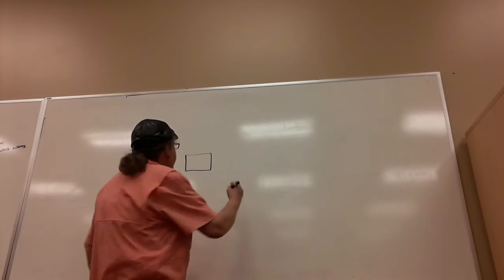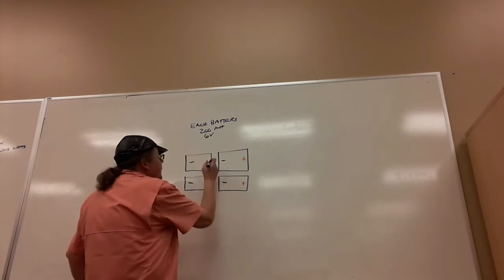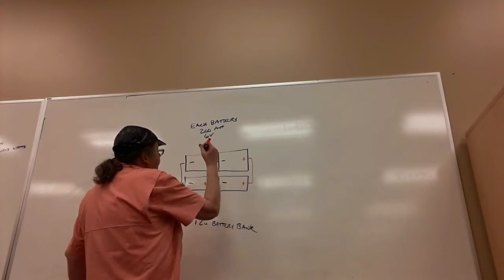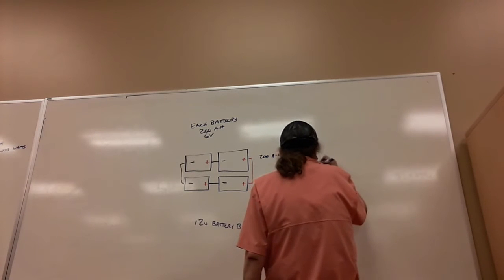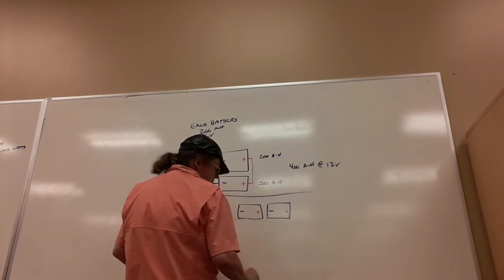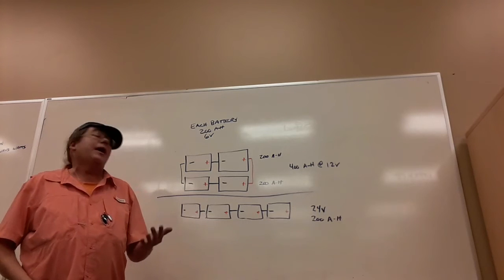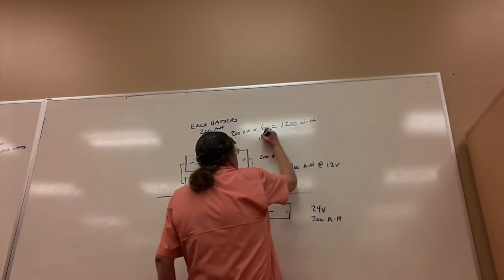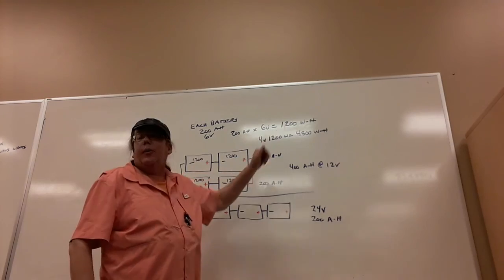Off-grid battery bank capacity: amp-hours vs watt-hours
The fact that battery manufacturers rate their battery capacity in amp-hours is one reason why us solar people still have jobs, it's dependent on battery bank voltage. I convert everything to Watt-hours because most folks understand Watts in some way (you have a 10 Watt LED light, your PV array pumps 1000 Watts etc), and:

Watts are always Watts. And over time, Watt-hours are always Watt-hours. No matter what the voltage. They are Power. Over time, they are Energy, Watt-hours (or most likely kiloWatt hours on your bill from your local utility. No need to know what the volts or amps are if you do it all in Watts.

I gave you your capital letters here, Mr. Watt, because you deserve them. And your name became an SI unit. And we can convert to and from it to Joules, Horsepower, BTU, many other units, a plethora of units.

Your statement from 1772 that you "would rather face a loaded cannon than settle an account or make a bargain." certainly rings true for me, also.

I've used this story from (about 1996 in the field?) to try and explain why your unit rocked the world. and it was steam power back then, with some horses added in. We have PV now, but your unit still works,

Thank you, James Watt. For making both Power and Energy more understandable.